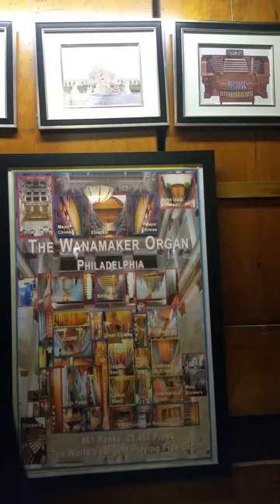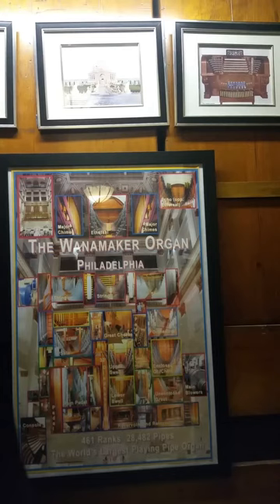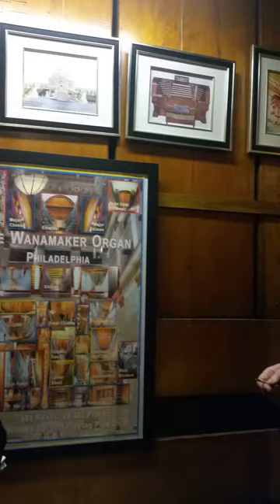Pedal Division and very short history of the Wanamaker Organ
Pedal Division and very short history of the Wanamaker Organ  with Wesley Parrott on March 26, 2018